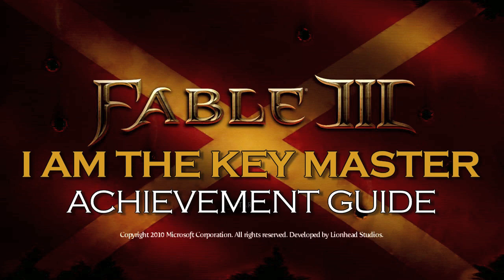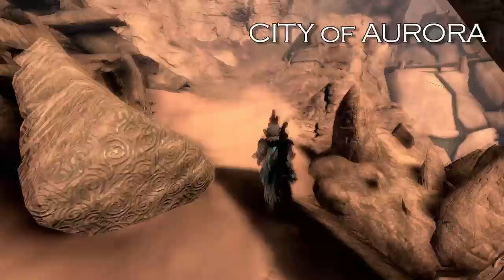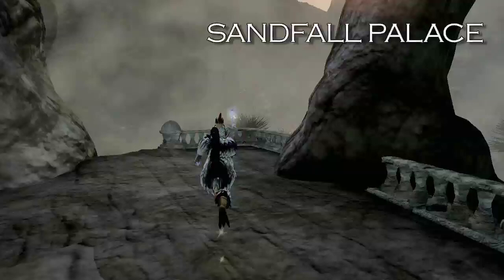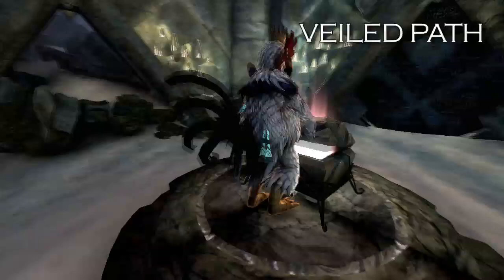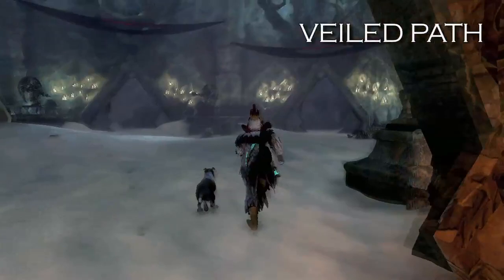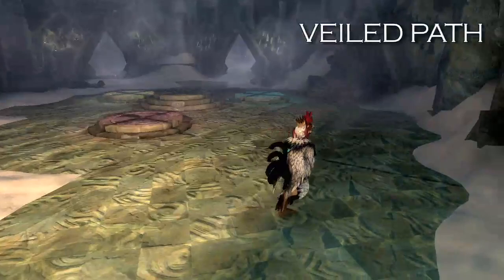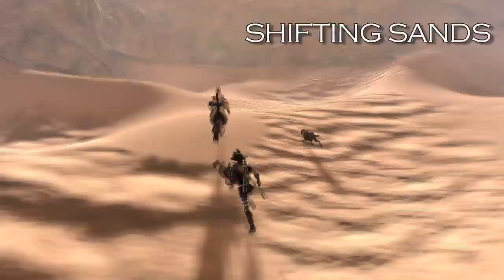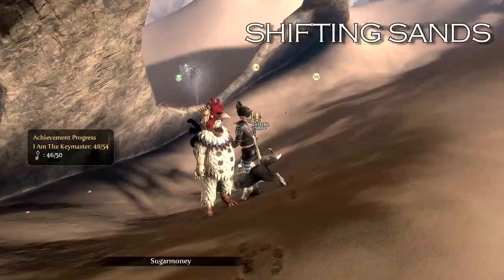Achievement Guide: Fable 3 - I Am the Key Master (pt 5) | Rooster Teeth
Geoff and Griffon show you where to find 11 more hidden keys in Fable 3 to inch closer to the I Am the Key Master Achievement.